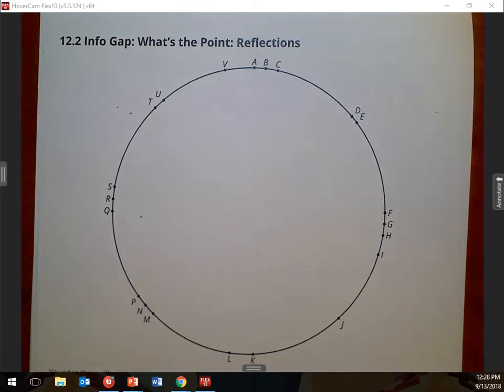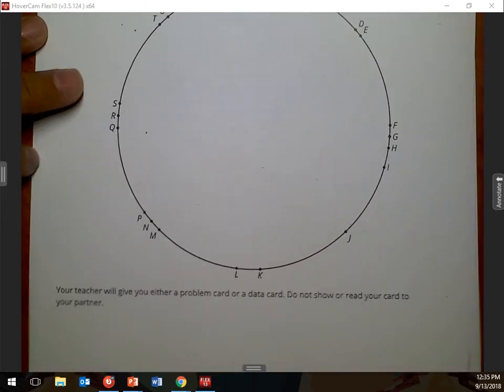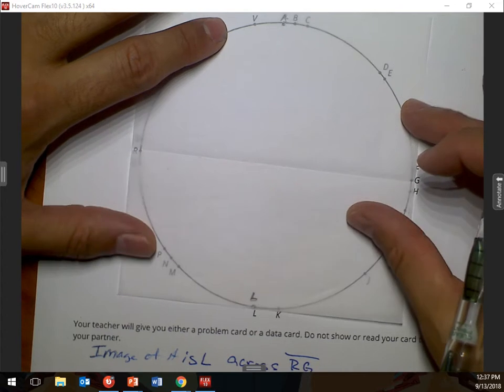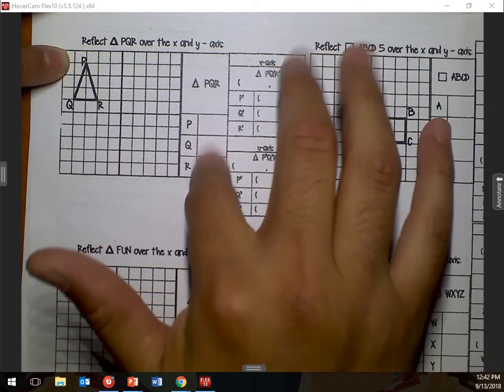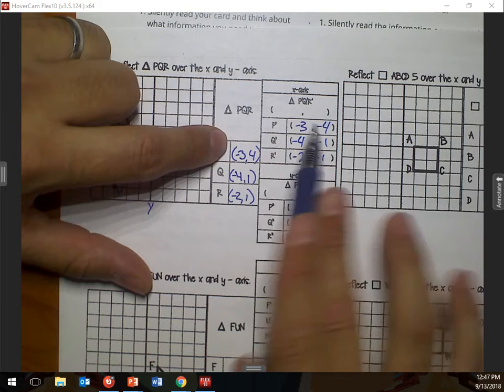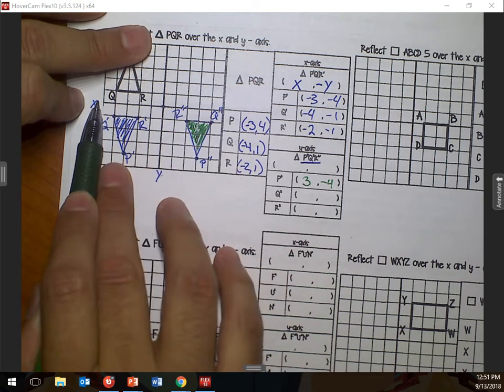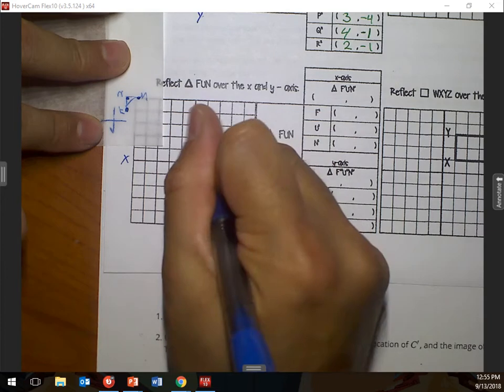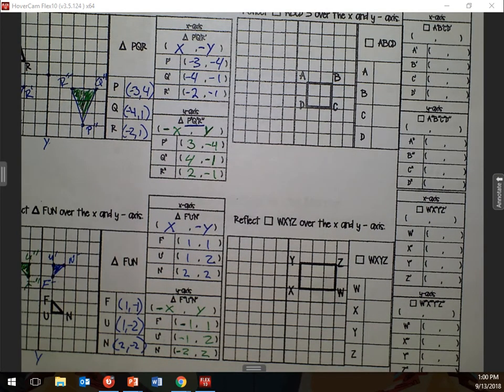Geometry 1 Openup Lesson 12 Defining Reflections part 2